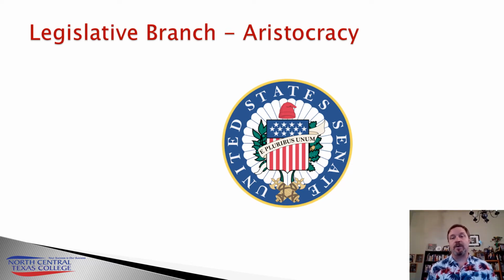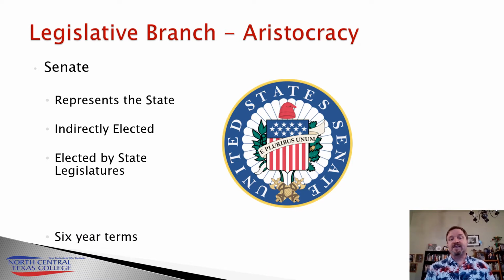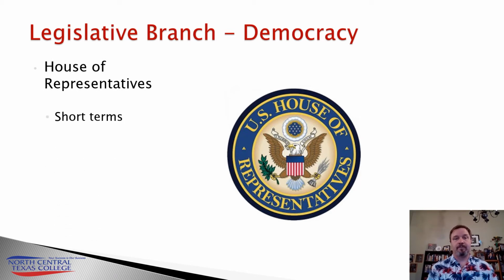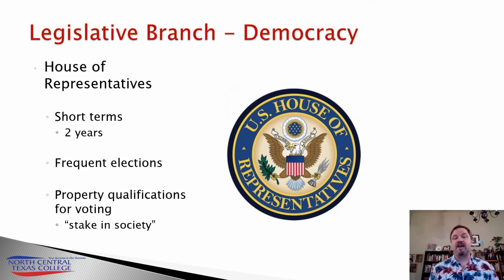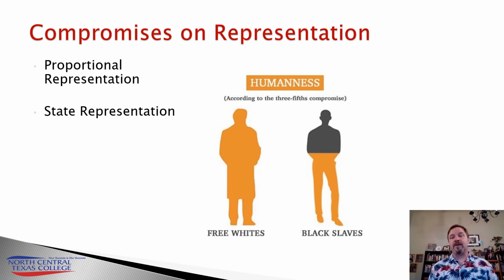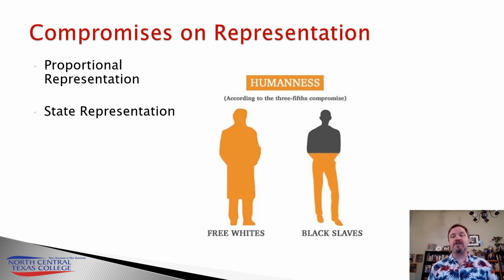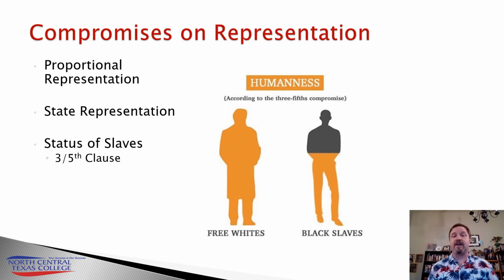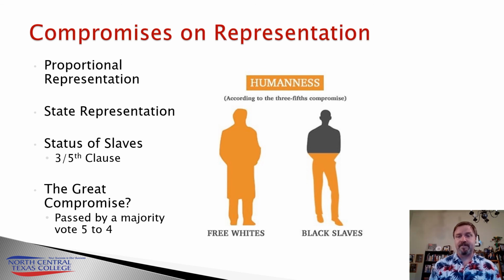The American Evolution Part 6 The Legislative Branch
HIST1301 Part 6 of 8 on the creation of the U.S. Constitution.